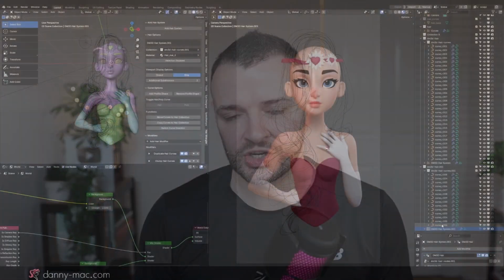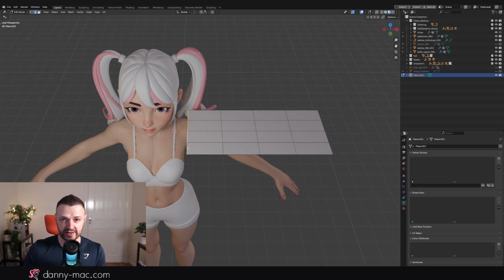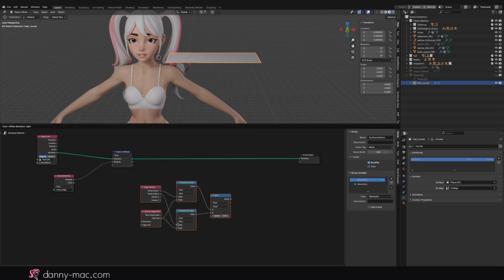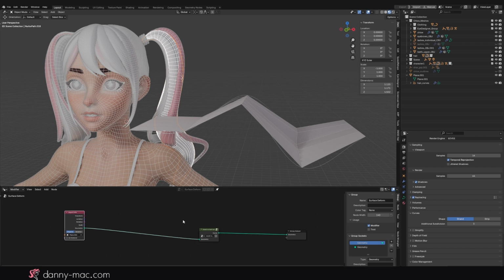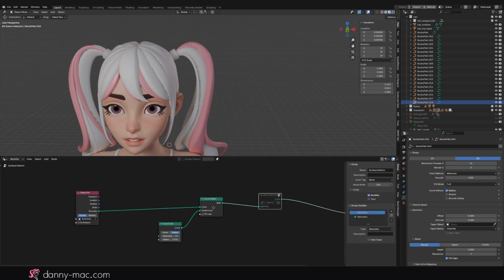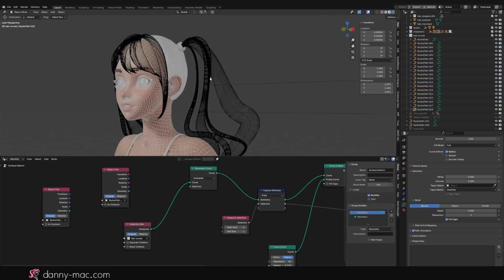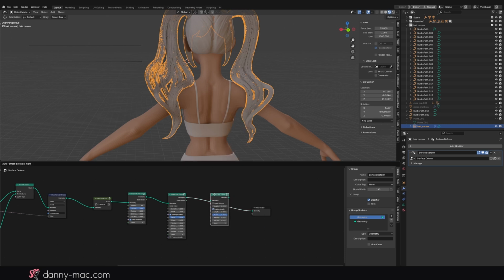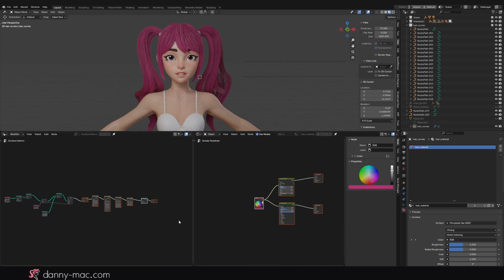How to Convert Curves to Hair in Blender 💇